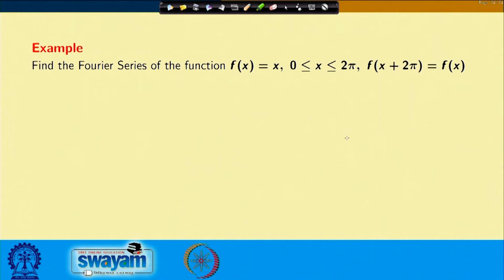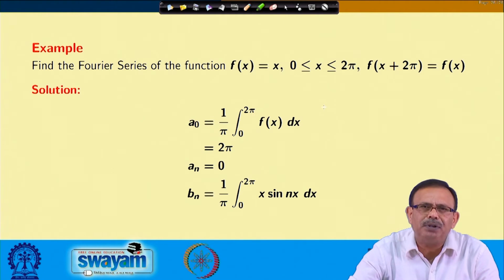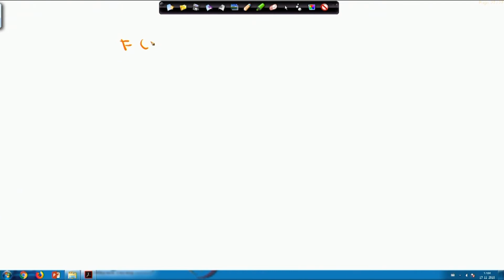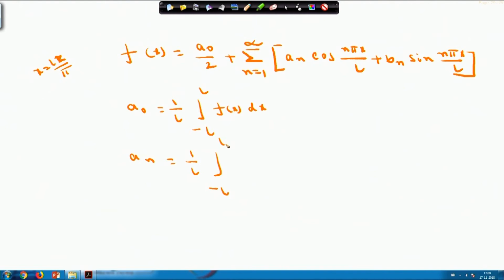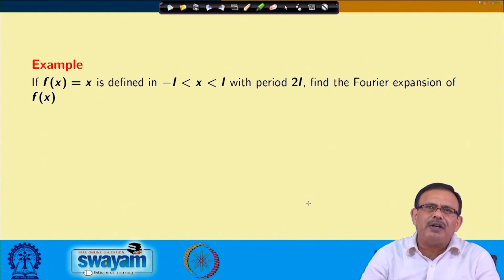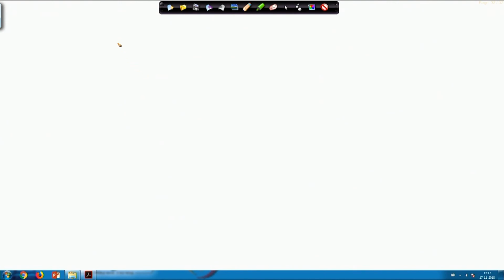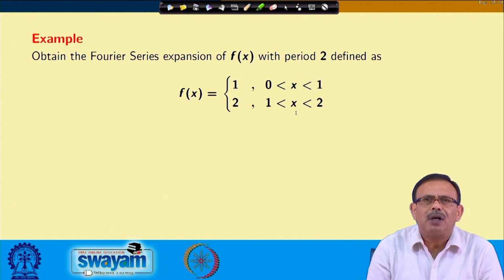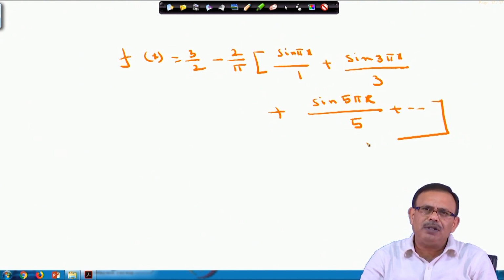Fourier Series of Functions having arbitrary period - I